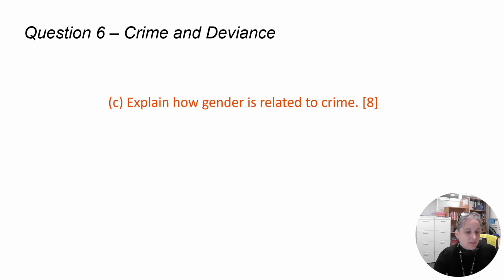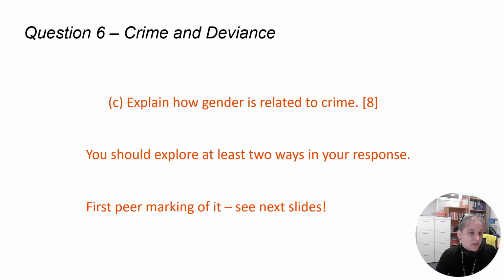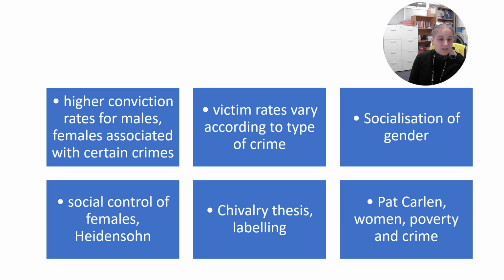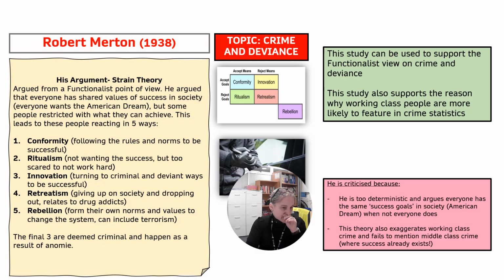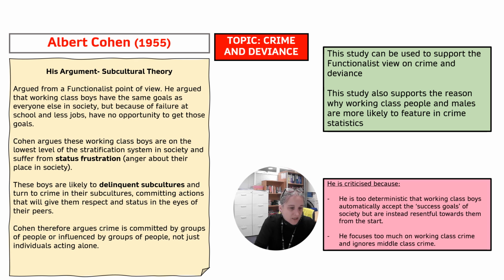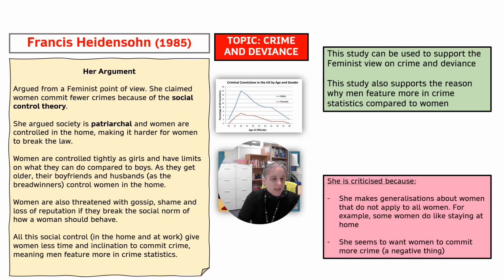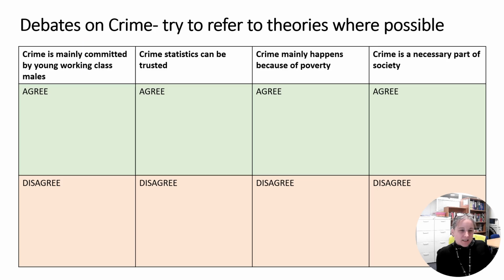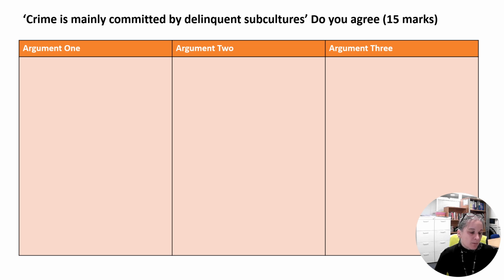Crime and gender March 2025